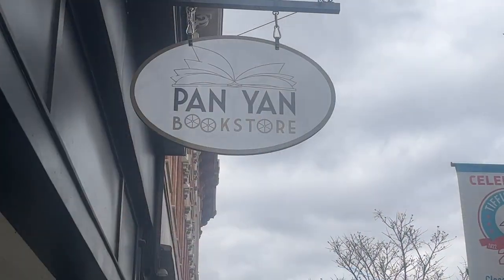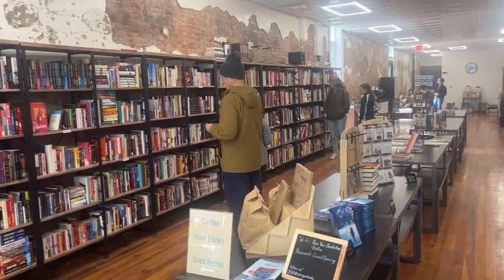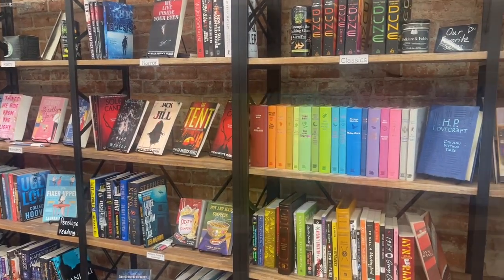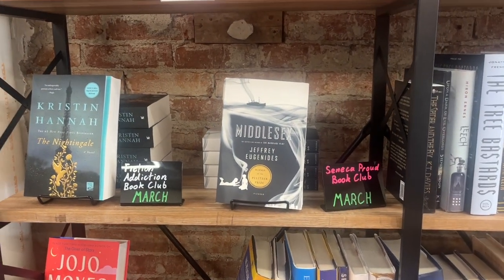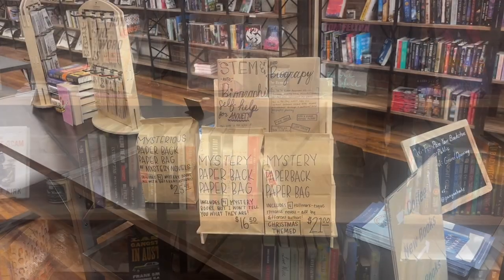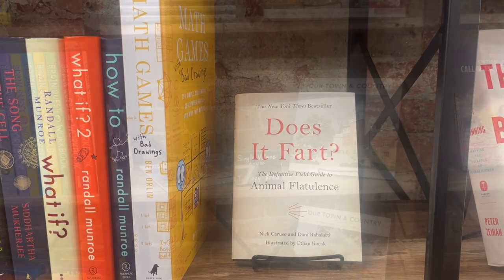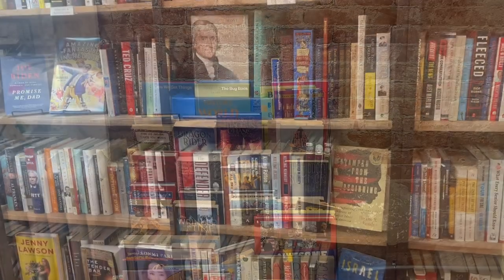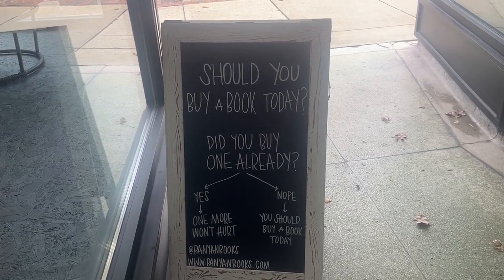Discovering an Incredible Bookstore Oasis in Northern Ohio!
Do you love bookstores as much as I do?  Want to support an indie bookstore I discovered?

Pan Yan Bookstore
144 S Washington St.

Timestamps:
0:00 – Intro
0:56 - Pan Yan Bookstore
1:16 - Tiffin, Ohio
1:44 - Store Entrance
2:00 - A View of the Inside of the Store
2:21 - Collectible Classic Books
2:35 - Romance Section
2:50 - Owner's Recommendations
3:30 - Monthly Book Club Selections
3:53 - Graphic Novels
4:13 - Biographies and Memoirs
4:23 - Mystery Book Surprises and Sets
4:42 - Vinyl Stickers
5:02 - Does it Fart? Book
5:12 - Local Authors and Books About Tiffin
5:27 - New Children's Books
5:44 - Used Children's Books
5:58 - Used Books
6:08 - Teen and YA Used Books
6:18 - Adults Used Books
6:34 - A Great Sign!
6:48 - Wrap-up

Don't forget that you can designate Pan Yan Books as the recipient of a percentage of sales for anything you buy at Bookshop.org!

All books gifted to me will be read and reviewed on the channel with a shout out to the giver!  I'm always so grateful to those of you who decide to gift me with a book!